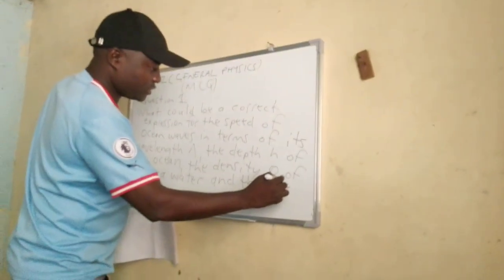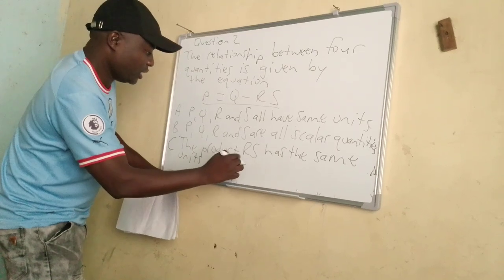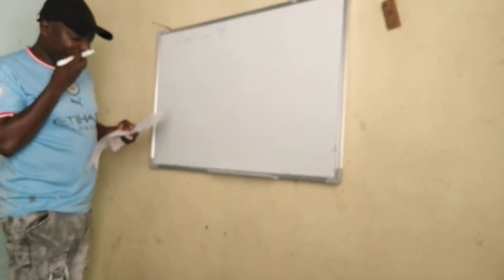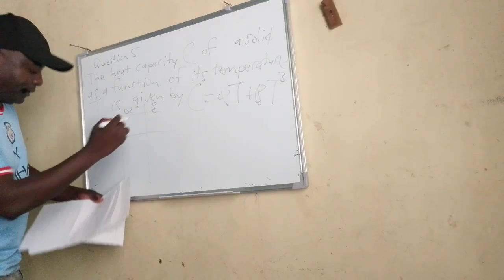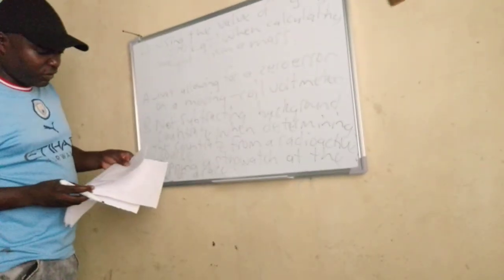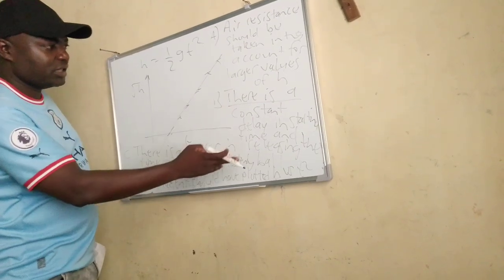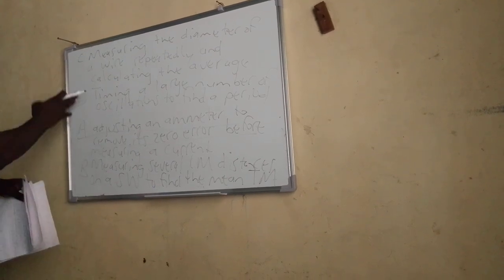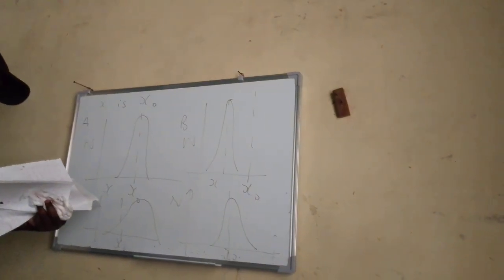Quiz questions (General Physics)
Quiz questions on general Physics